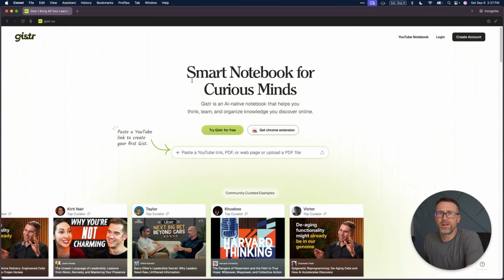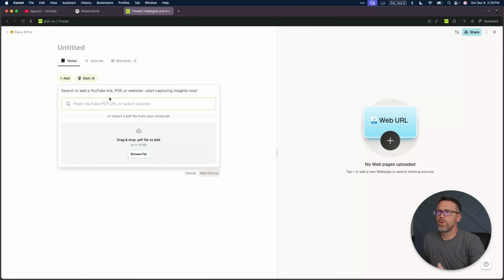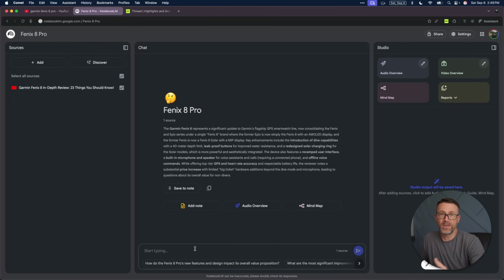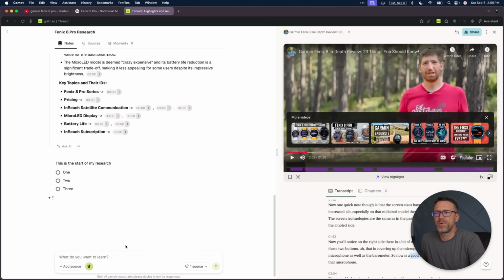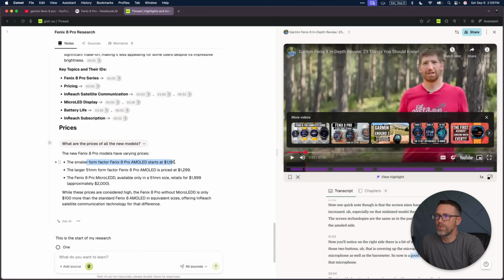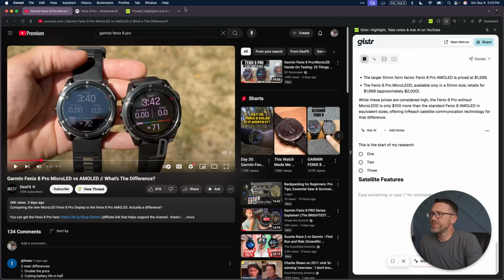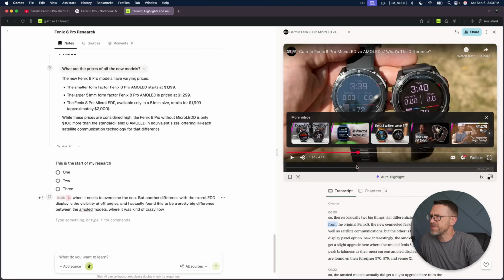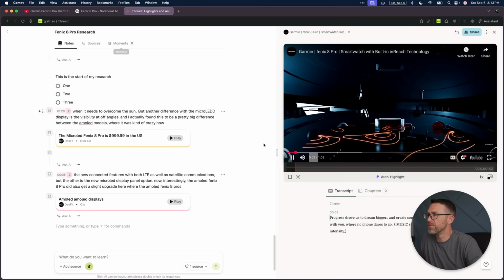NotebookLM Killer? || How Gistr takes YouTube research to the next level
NotebookLM has been the king of multi-source AI research. But new to the game is a program called Gistr, which is focused on YouTube research. It allows you to put multiple videos in one thread, query the information on them via the AI model, intermingle personal notes with AI answers, and so much more. What's difference is that you can watch these videos while doing the research, find highlight sections, create bookmarks and clips. It also shows you full transcripts of the videos and allow you to highlight sections of the transcript and create a clip from that highlight.

## Chapters
Intro 00:00
Website 01:31
Beginning Research 02:58
Auto Highlights 08:55
Searching 11:28
Chrome Extension 14:37
Interface 16:56
Bookmarks & Clips 17:54
Conclusion 21:26